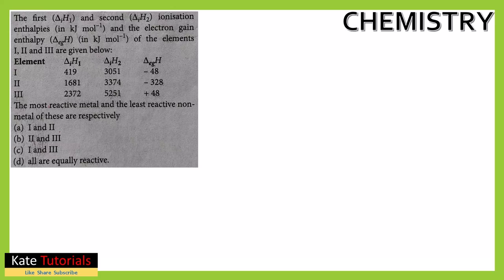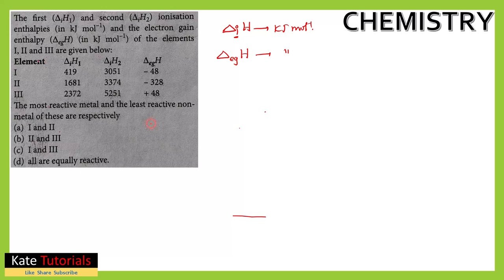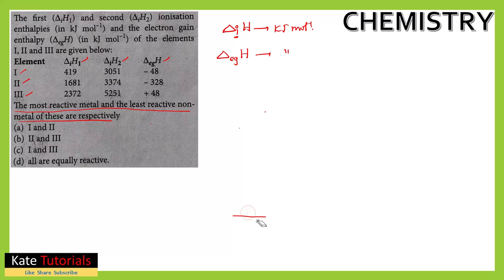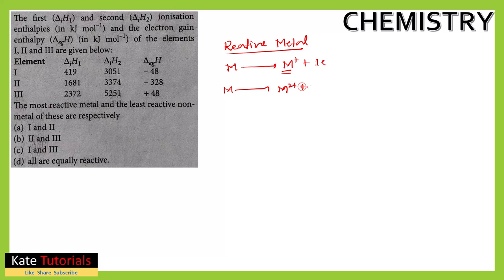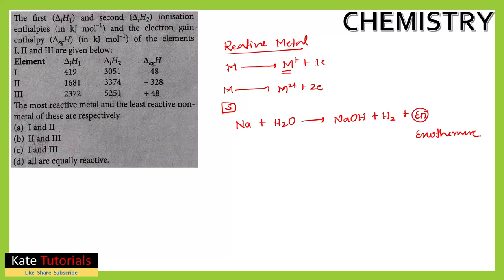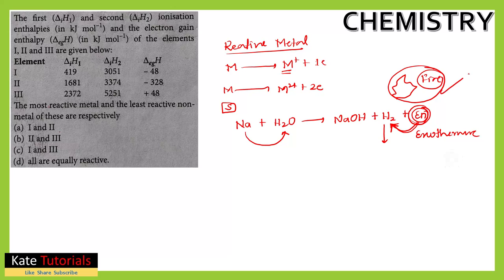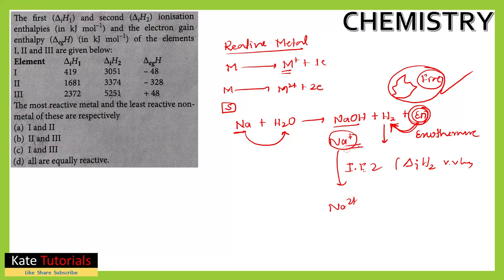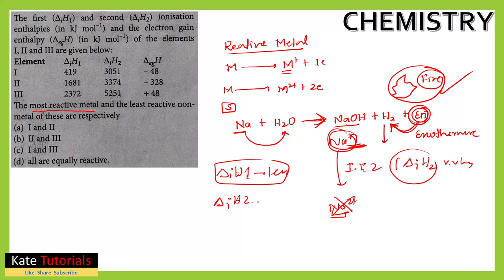Q on Ionisation & Electron gain enthalpy of elements | most reactive & least reactive metal | jee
Ionisation enthalpy
electron gain enthalpy
more reactive metal based on IE
least reactive metal based on Ionisation enthalpy
least reactive non-metal based on Eg
most reactive non metal based on electron gain enthalpy